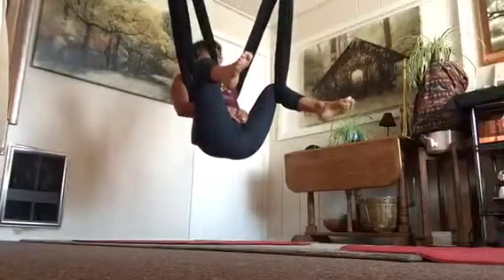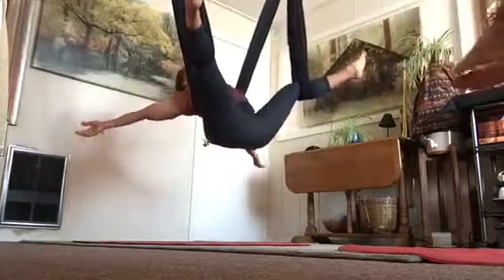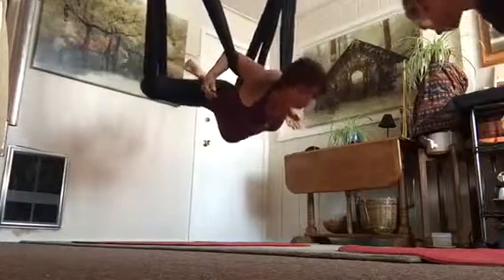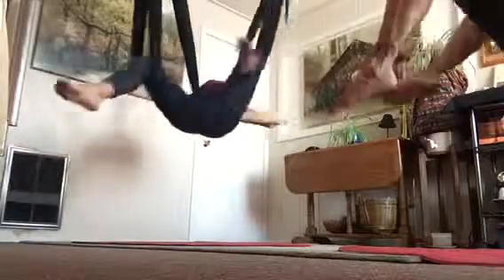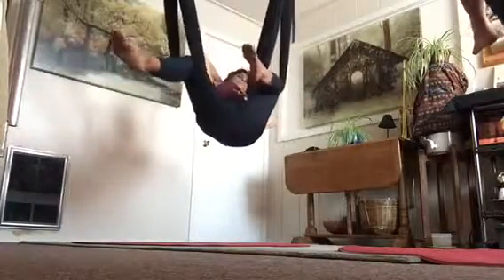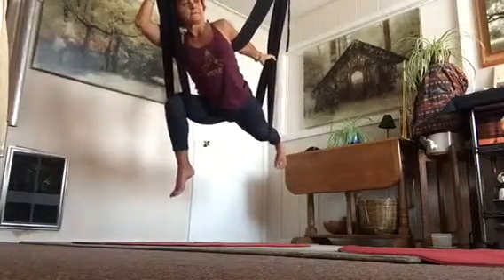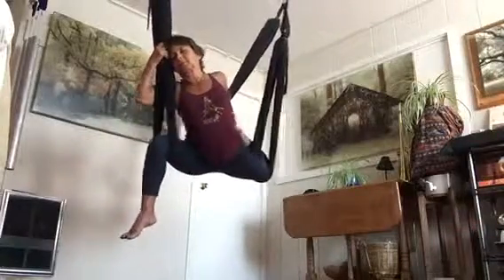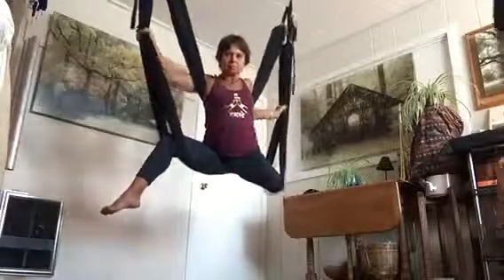Aerial Yoga play private session 3.1